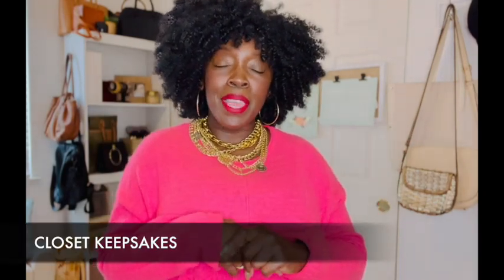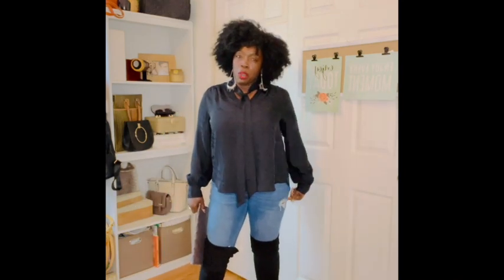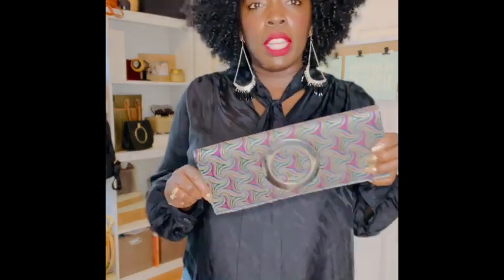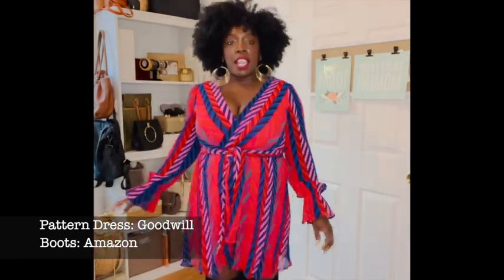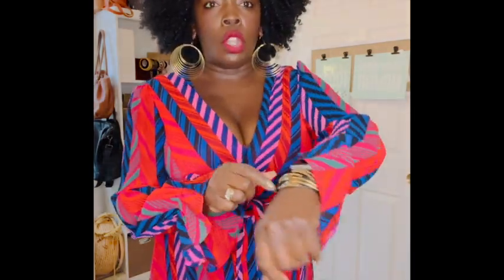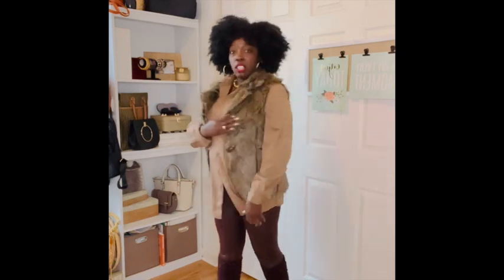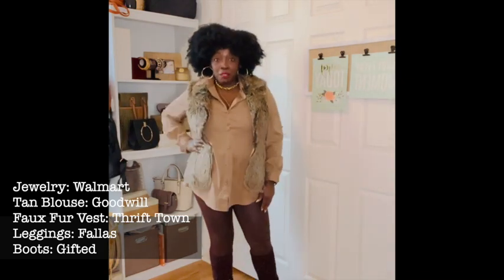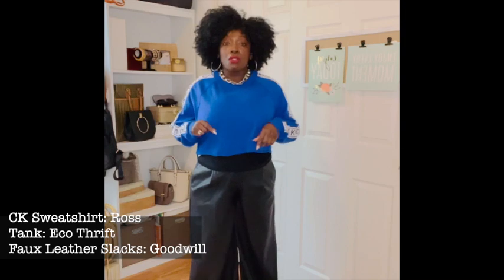Thrifted Date Night Looks (Style Inspo)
Hey CK Friends,

I'm always looking for looks to wear on weekly date night with hubby.  I finally came up with a few style combinations that just might work.  Check out my thrift date night looks that I just will be putting to use in the next couple of weeks.